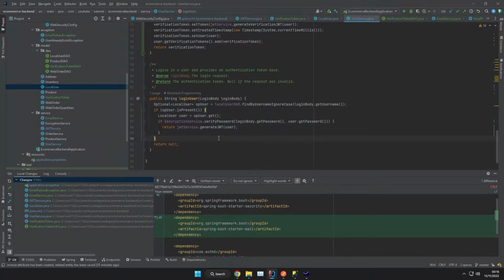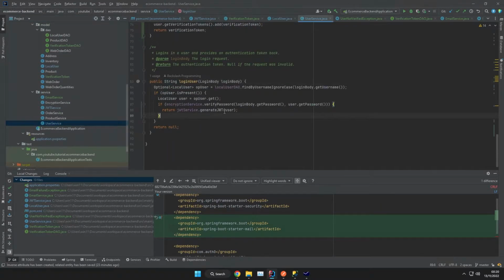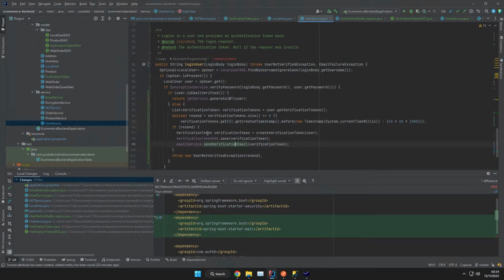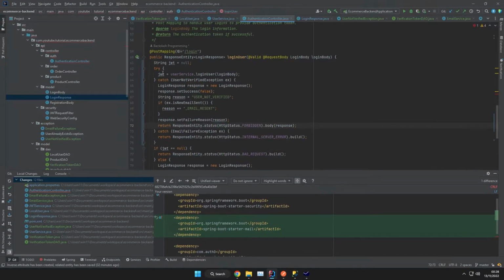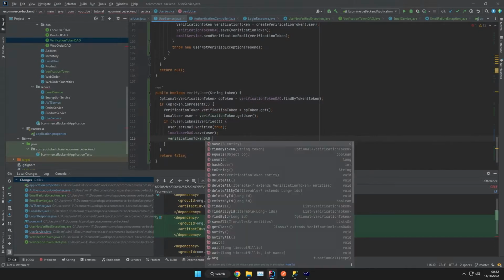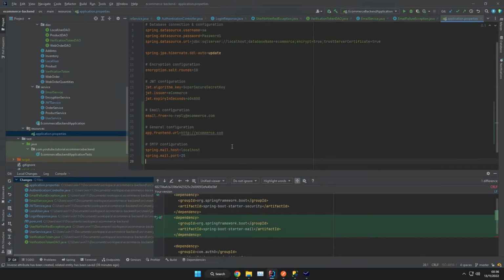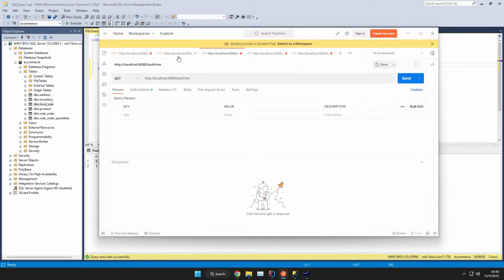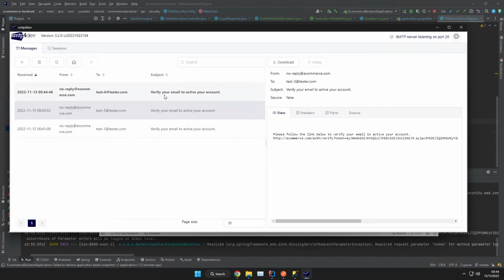Let’s Build an E-Commerce Store with a Spring Boot Backend - Episode 10: Email Verification Cont.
The technology stack will include:
- Java
- Hibernate